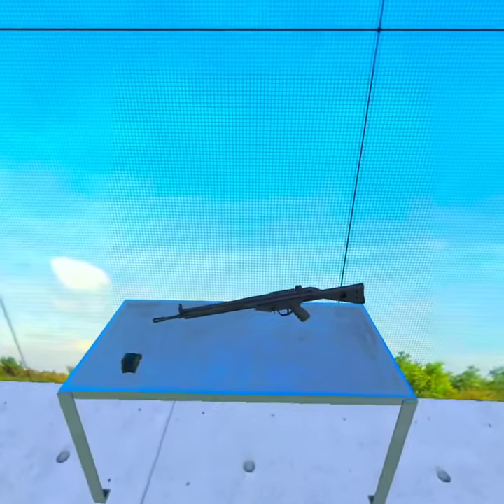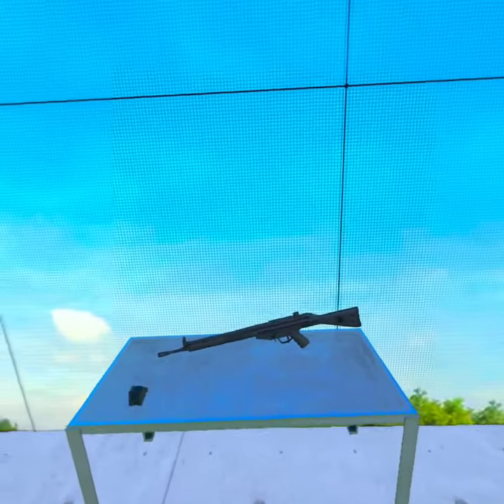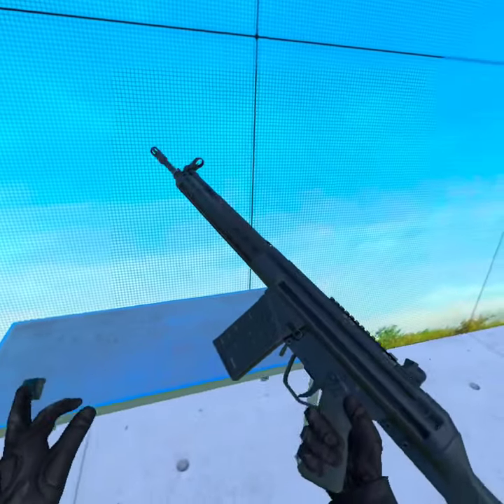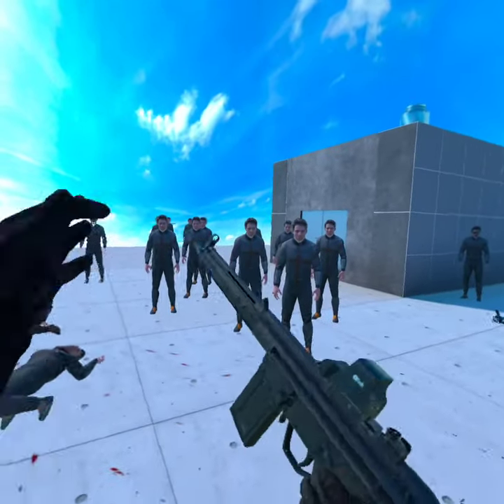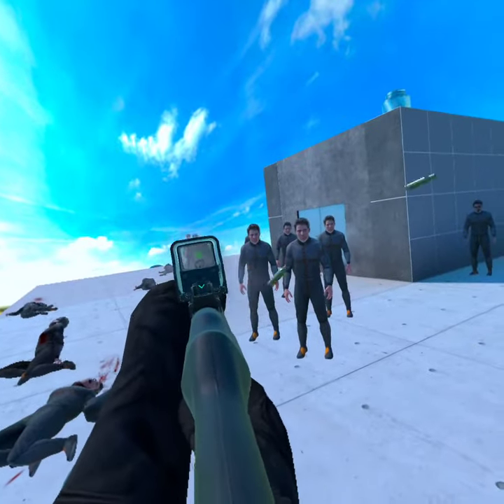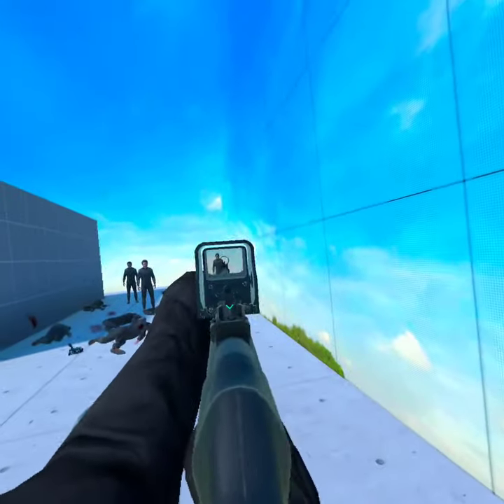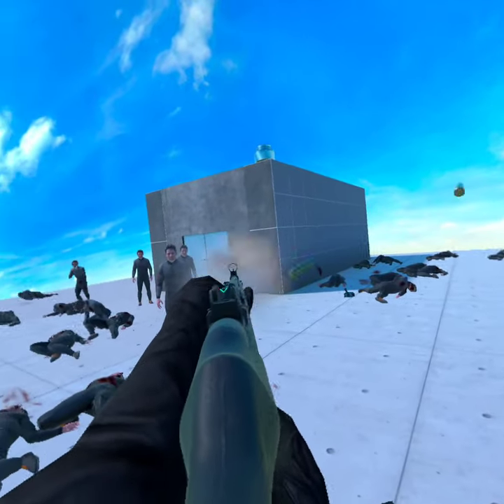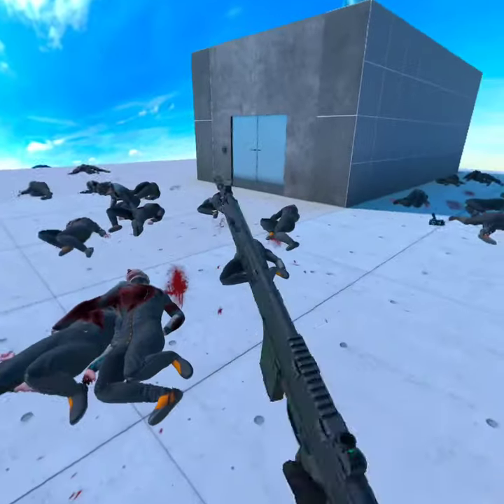G3A3 MOD SHOWCASE (BONELAB)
this is the first mod by chucksharts that I have reviewed and I'm really happy that I did. It's one of my favorite rifles and One of the best quality mods in bonelab  my favorite part is the MP5 charging handle locking. A seriously great mod. keep it up chucksharts!